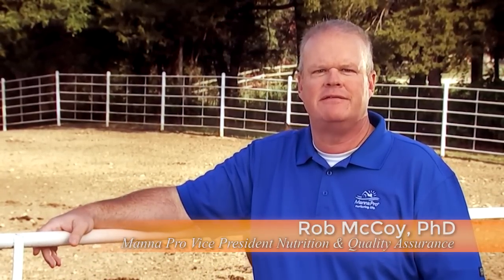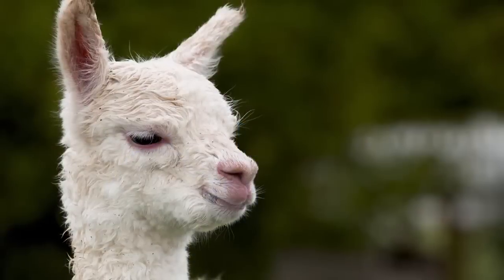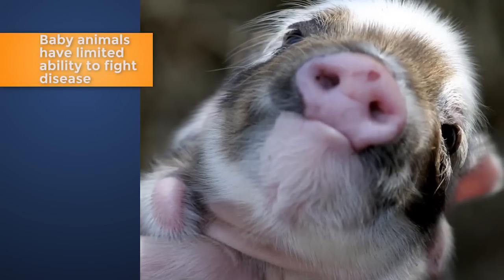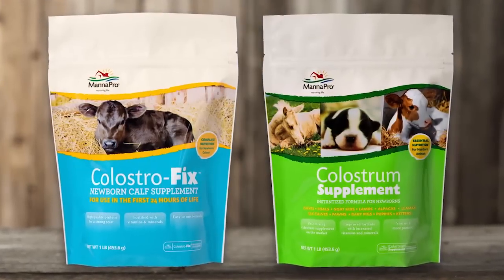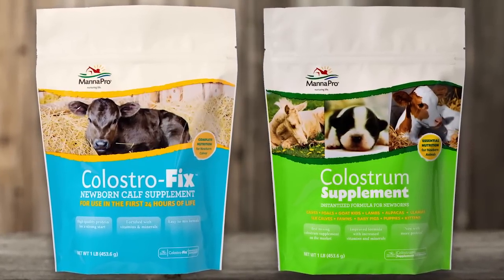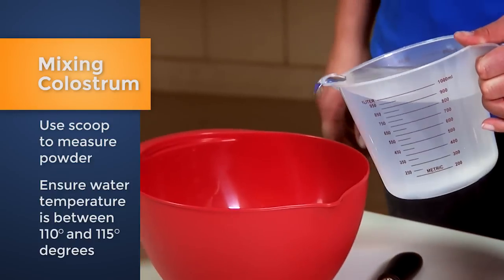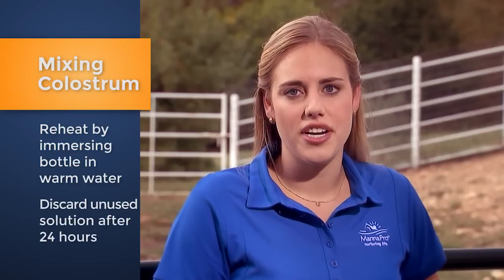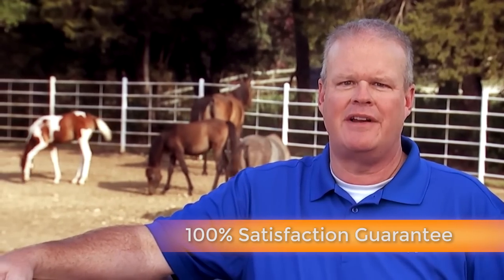Colostrum: Raising Healthy Animals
Colostrum is the first feeding stage in raising a young animal (foals, goat kids, calves, lambs, pigs, etc.) This video will tell you when, why and how you feed your baby animal colostrum, including a step-by-step mixing tutorial.